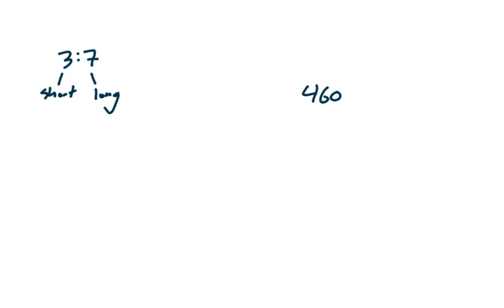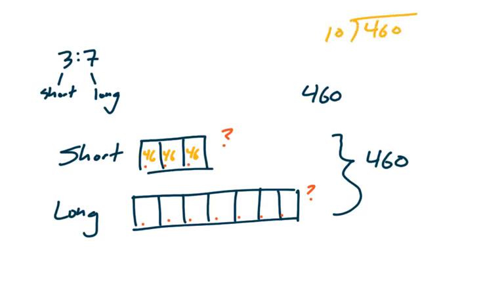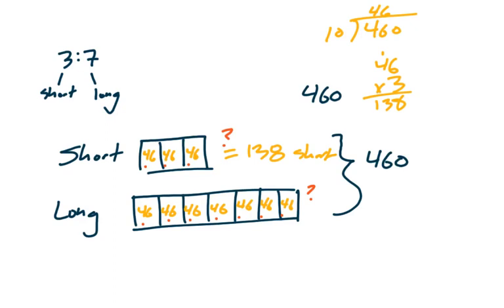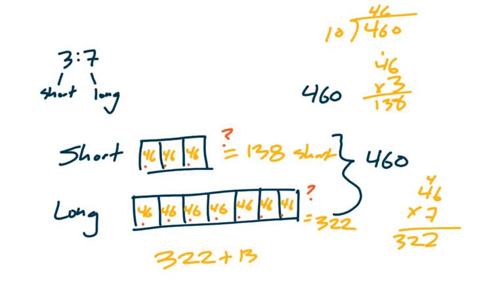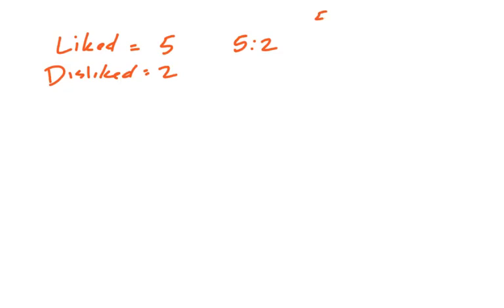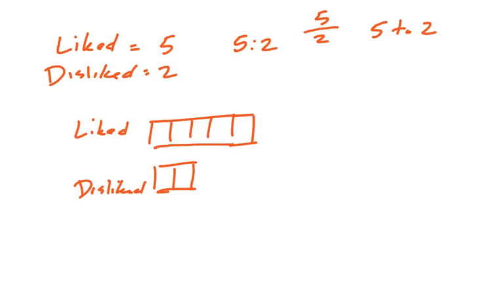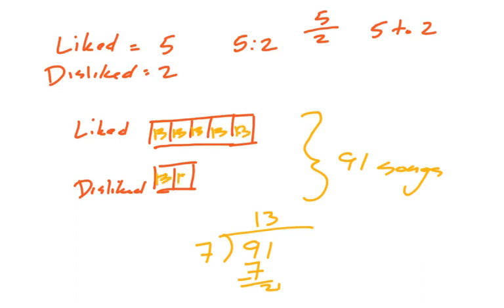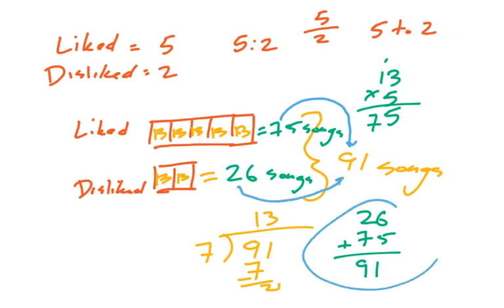Ratios With Tape Diagrams: Whole